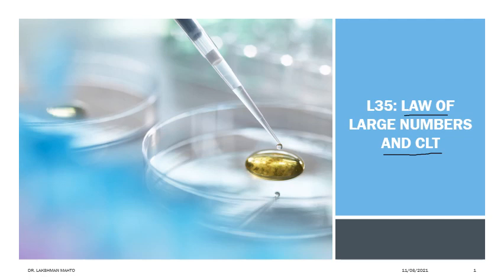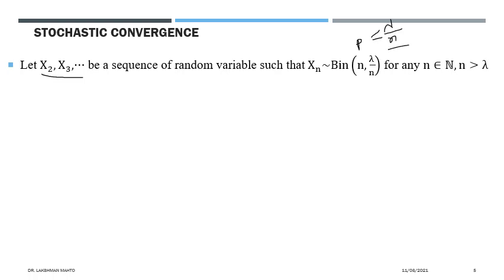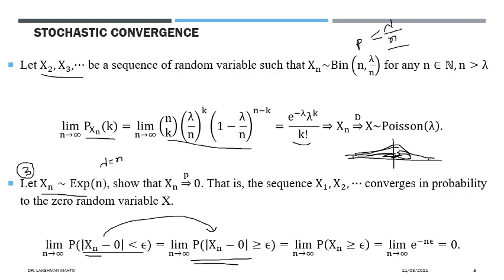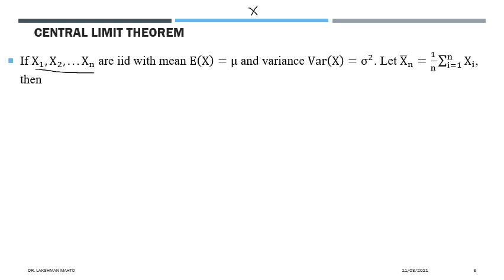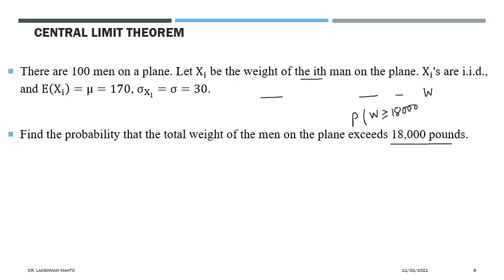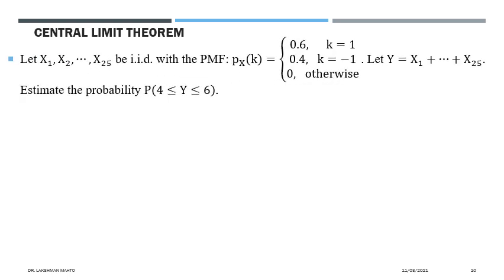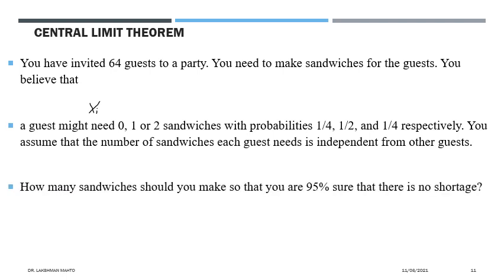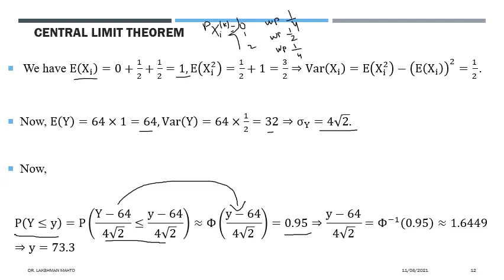L35 Law of large numbers and CLT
In this lecture, we discuss stochastic convergence, law of large numbers and central limit theorem followed their application to estimate probability of a random variable with unknown distribution.